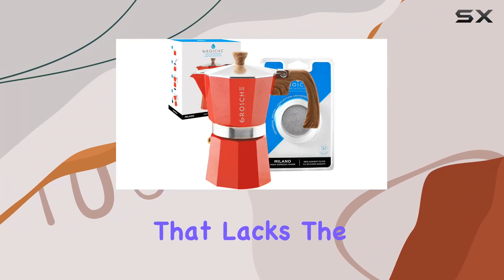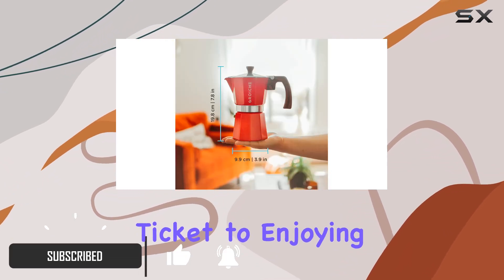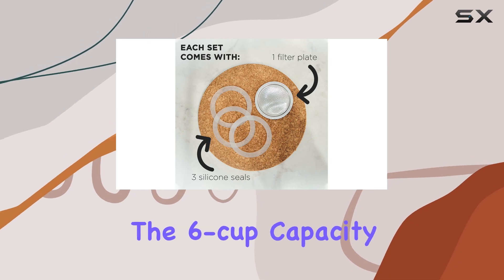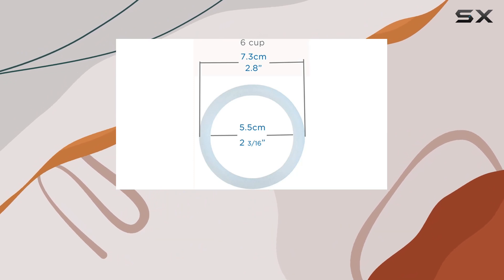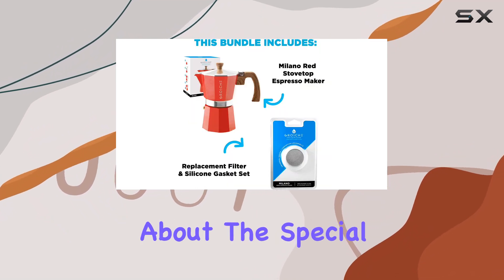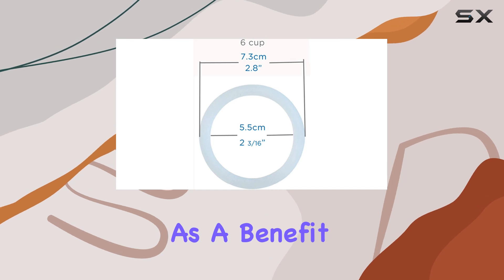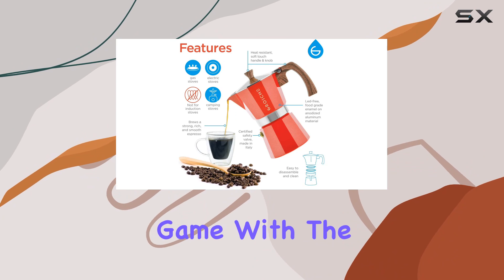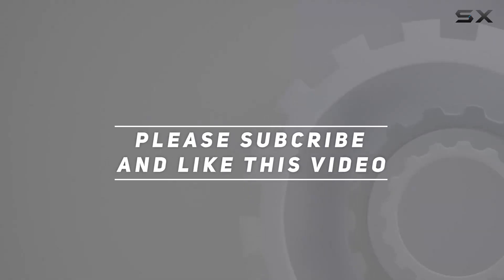GROSCHE Milano Stovetop Espresso Maker Moka Pot 6 Cup Red + Replacement Gaskets: Best Way to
0:00 Intro
0:06 Review

Things that we mentioned in this video:
GROSCHE Milano Stovetop Espresso : B08NW9PL9D